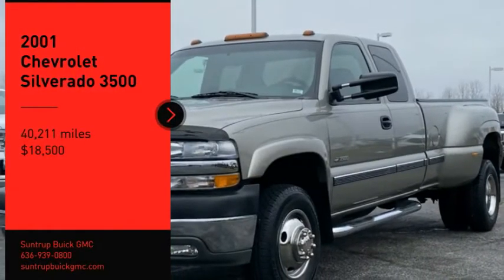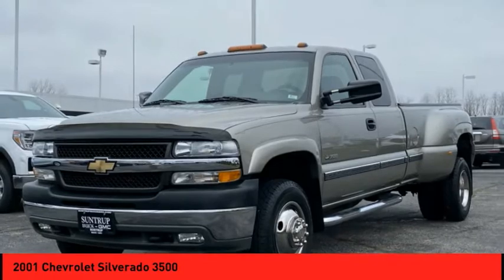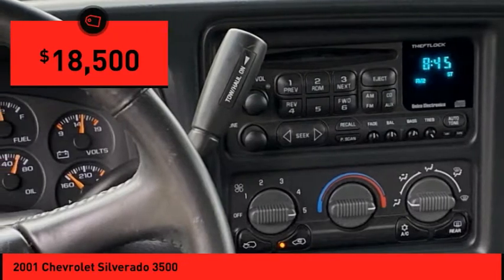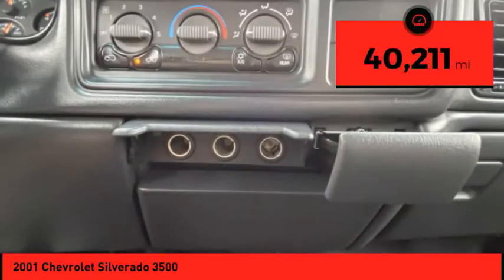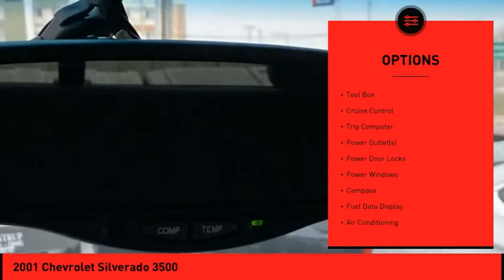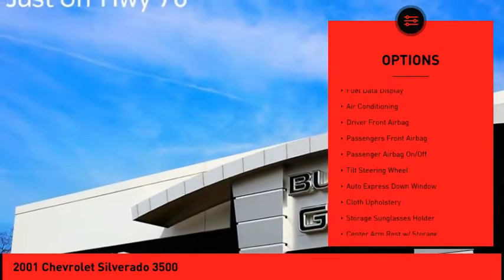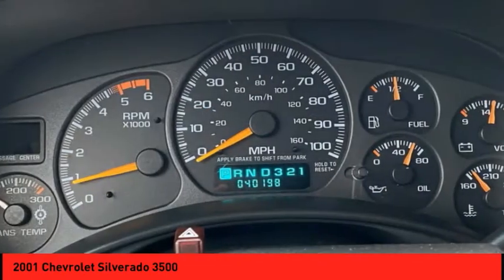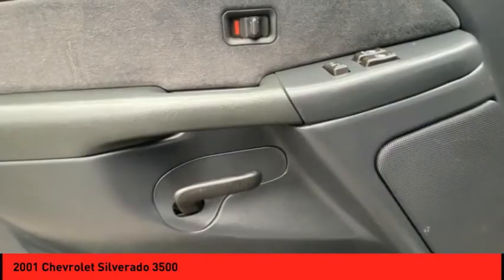2001 Chevrolet Silverado 3500 St. Peters MO P5226-1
2001 Chevrolet Silverado 3500

You can't go wrong with this Pewter 2001 Chevrolet Silverado 3500.  It has a 8 Cylinder engine.  We're offering a great deal on this one at $18,500.  The exterior is a sharp pewter.  You'll enjoy crystal-clear sound with features like CD player.  View this beauty and our entire inventory today! Call for more details.